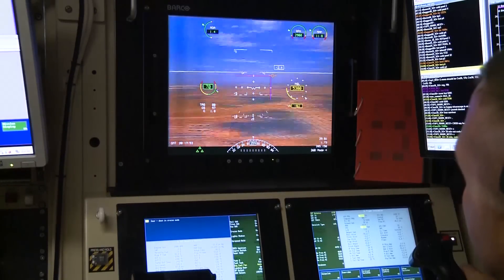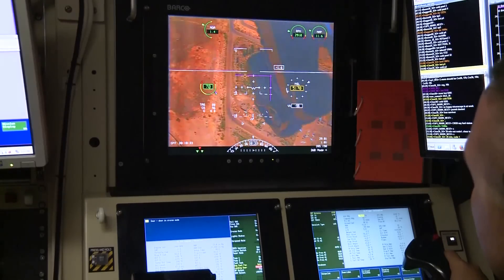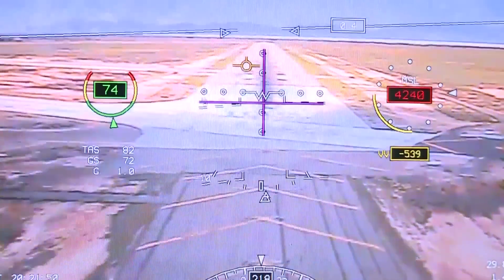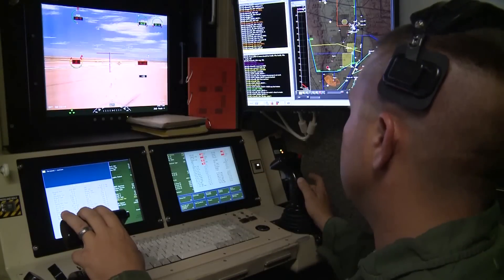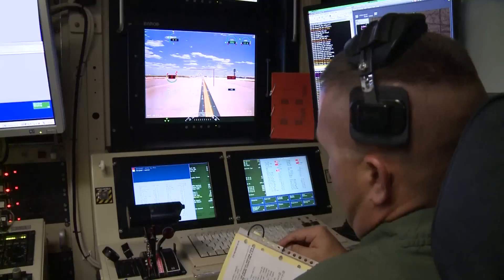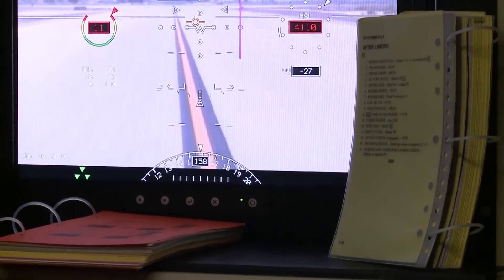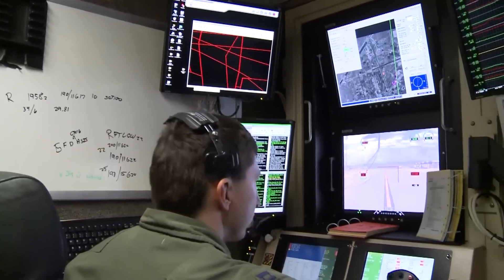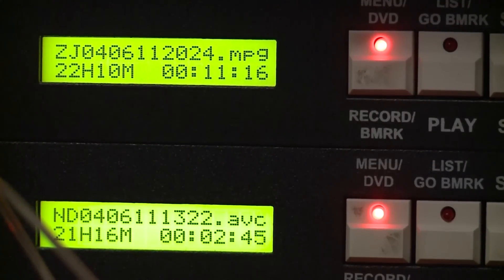Flying The MQ-1 Predator UAV – Military Drone Pilot Training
MQ-1B Predator pilot and sensor operator from the 6th Reconnaissance Squadron (6th RS) fly a training mission from one of Holloman's ground control stations (GCS). The MQ-1B Predator is a multi-mission, medium altitude, long-endurance remotely piloted aircraft. Video by Senior Airman BreeAnn Sachs | Holloman Air Force Base Public Affairs Office